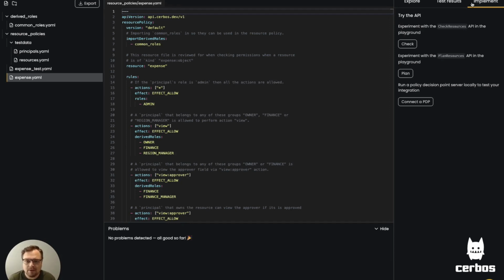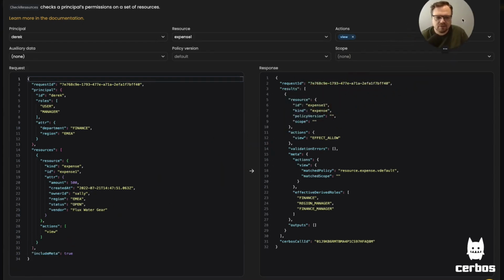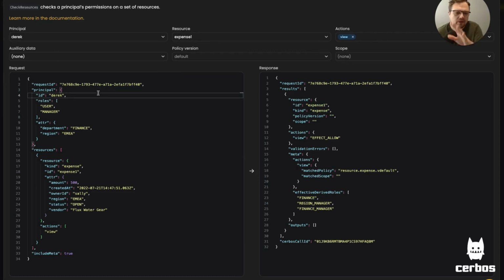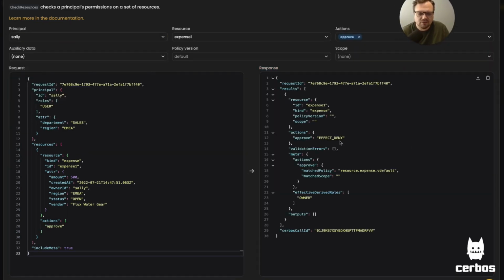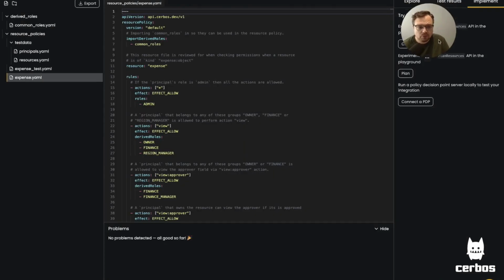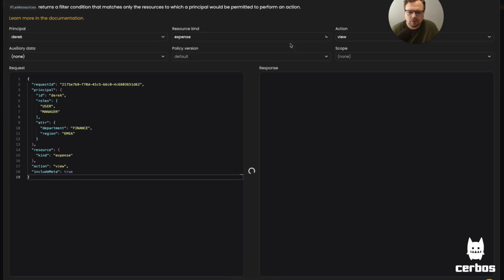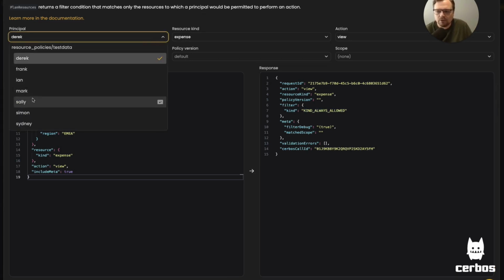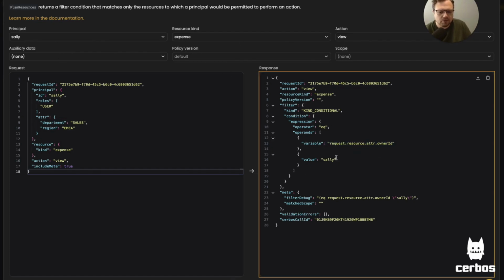Cerbos Hub - API Request simulator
The API Request Simulator allows users to simulate API requests without running a local policy decision point (PDP) and view the output of the Check Resources and Query Plan Resources APIs for any combination of user and resource.

This feature bridges the gap between written documentation and practical use by showing actual responses from the PDP, helping developers understand and verify how their policies behave in different scenarios. You can see the details of how the PDP evaluates policies, including the structure and data in the response. It’s useful for both understanding how Cerbos works and debugging policies based on real API outputs.